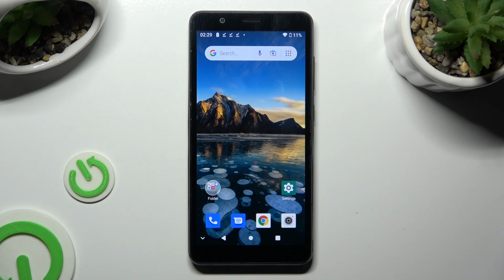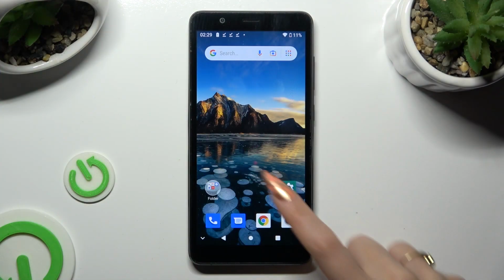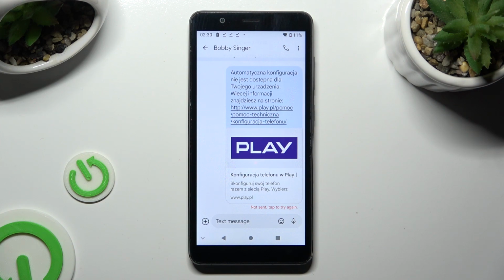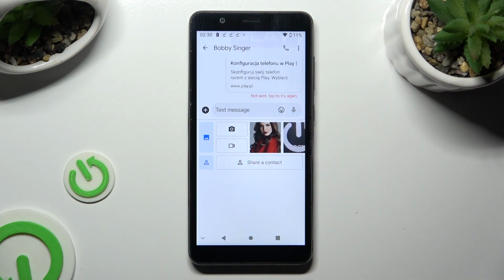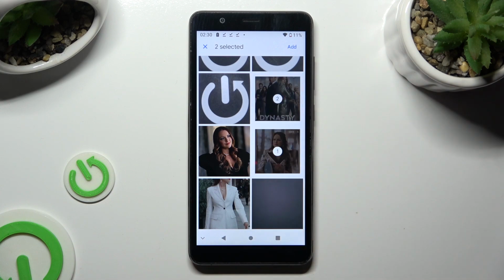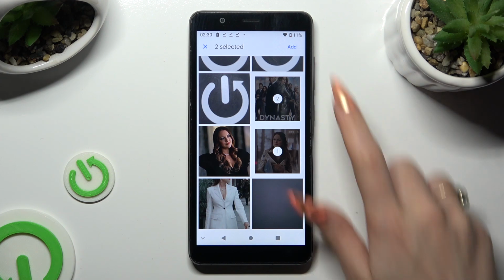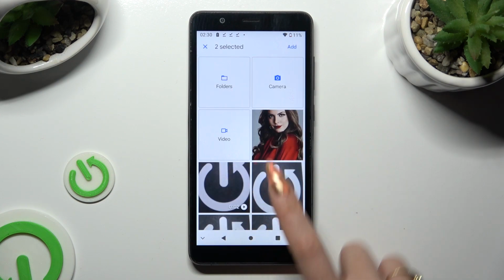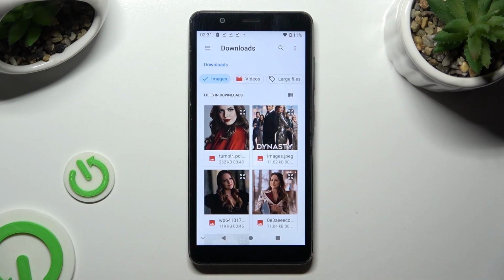How to Add Pictures/Photos to Text Message on ZTE Blade A32?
Find out more:
This tutorial is designed for ZTE Blade A32 users who want to enhance their text messages by including pictures or photos. Adding visual elements to text messages can make communication more expressive and engaging. This comprehensive guide offers step-by-step instructions on how to attach pictures or photos to text messages using the ZTE Blade A32's messaging app, enabling users to share images seamlessly with friends and contacts.

What benefits do pictures or photos add to text messages on the ZTE Blade A32?
Can users attach images directly from their photo gallery or camera within a text message?
Is there a limit to the number or size of pictures that can be sent in a single text message?
Are there supported image formats or file sizes when attaching pictures to text messages?
Will sending pictures through text messages consume additional data or affect messaging rates?